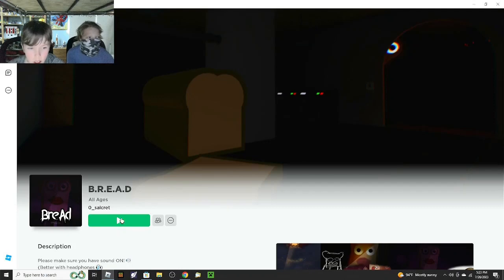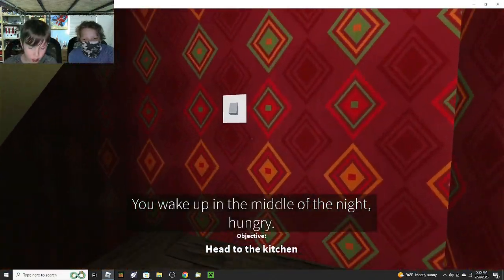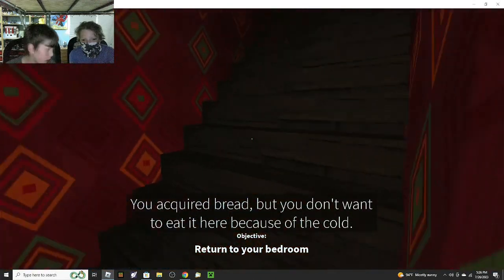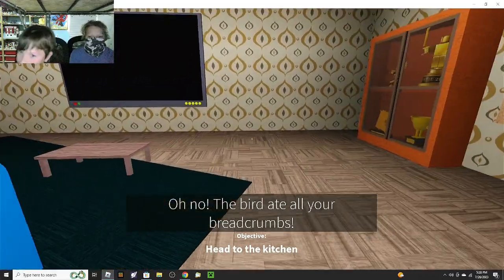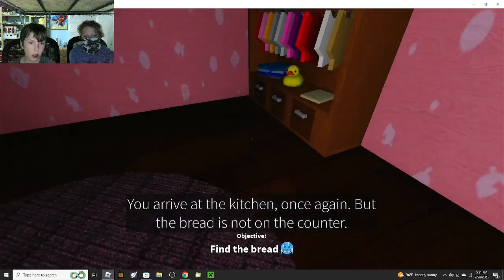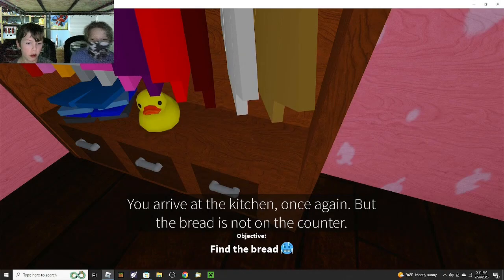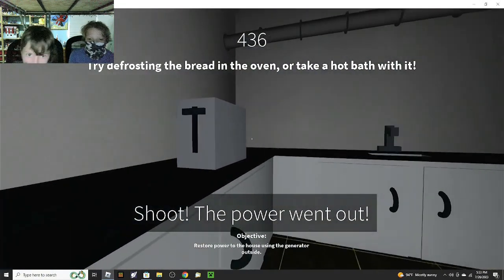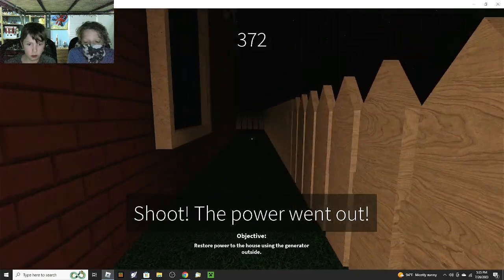Bread killed me! (And broke my roblox)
MERCH!